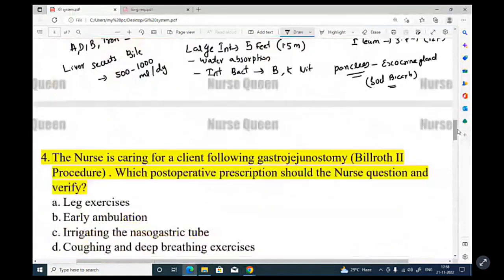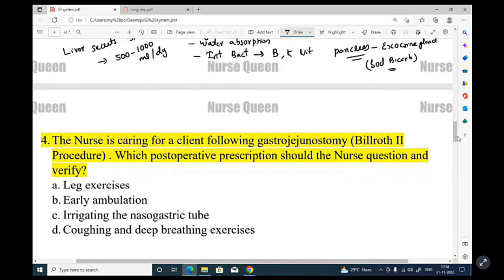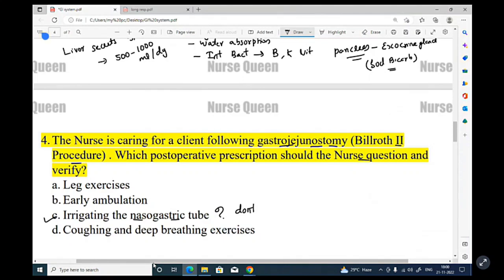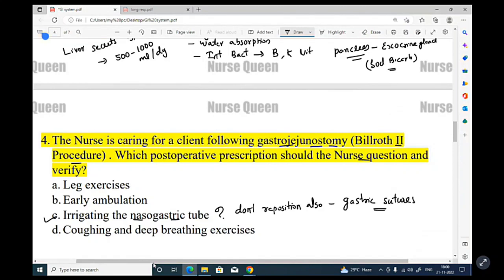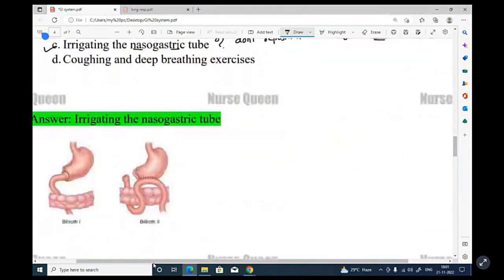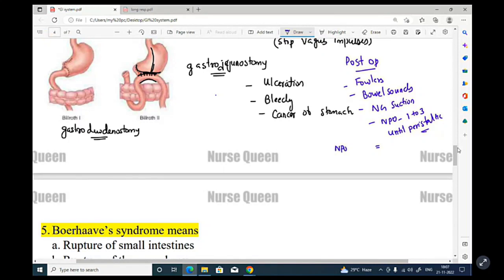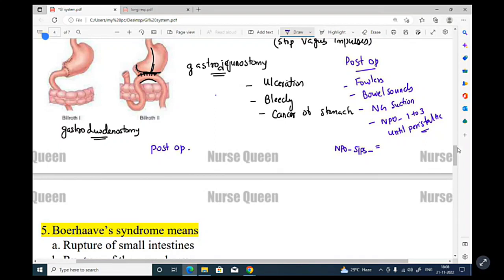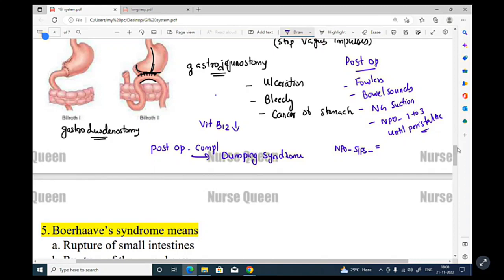GI System Important VIVA Part And Nursing Exam Point/Bill Roth 1 and 2/Gastrostomy/Nurse Queen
Join New Long term course for Kerala Psc DHS 2024 and AIIMS Norcet 2023-അടുത്ത വർഷത്തെ പരീക്ഷകൾക്ക് മാത്രം ഈ കോഴ്സ് തിരഞ്ഞെടുക്കുക
രണ്ട് കോഴ്സിലും കൂടി ഒരുമിച്ച് ജോയിൻ ചെയ്യരുത്